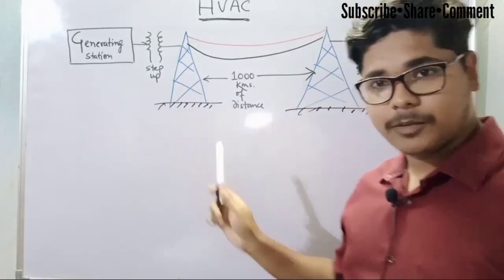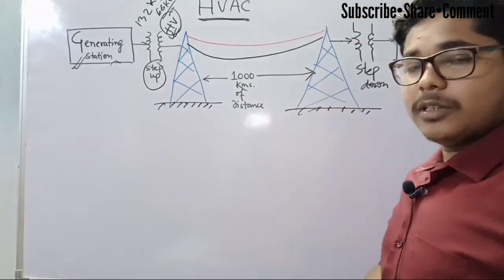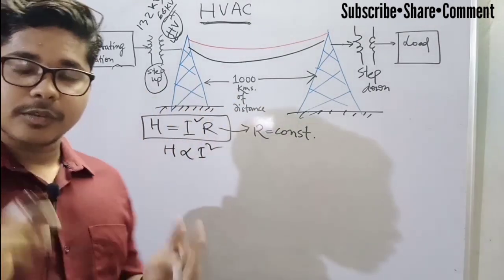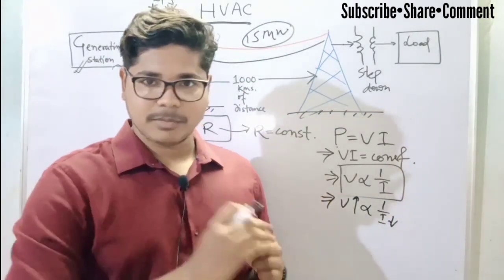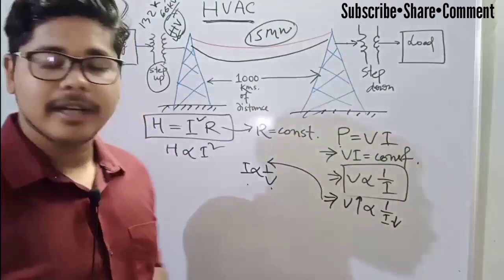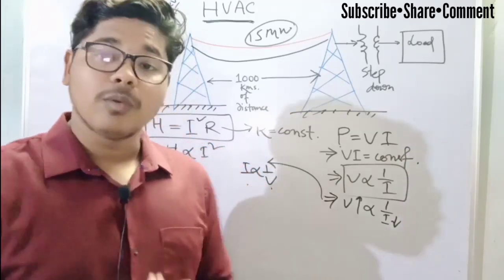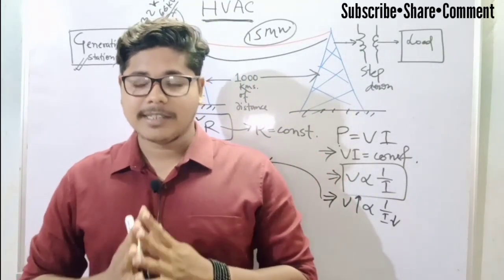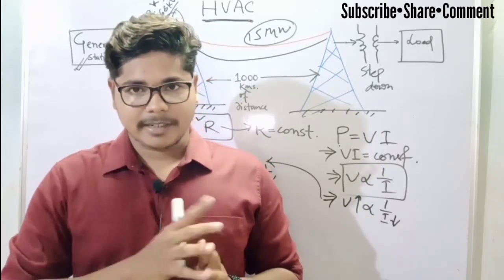Why Electricity is transmitted in High Voltage and AC.(Electrical Point)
:::::::::::::::About Electrical Point:::::::::::::::
Welcome to my channel Electrical Point guys.I am an electrical engineer from India where I teach various important electrical topics in English.So guys Subscribe my channel to learn various electrical topics.
:::::::::::::::::::About this video:::::::::::::::::
Electricity is the power of our lifes.Living without Electricity is beyond our imagination. You may see electricity is transmitted in the voltage range of like 66KV,132KV etc. So, guys this is a huge voltage. So, why we transmit electricity in such high voltages. And You also know electricity is transmitted in AC not DC.  This is commonly asked in the interviews.So, it is very important to know this concepts. So, guys your all questions will be cleared in this video.
   So, Guys enjoy the video
          :::::::::::::::Copyright:::::::::::::::
This video and it's work is completely belongs to Electrical Point. Reuse of its content for any purpose is not allowed. Use it only for education and learning purposes.